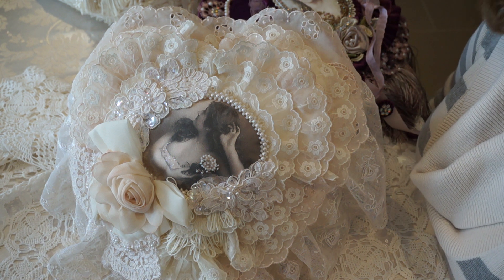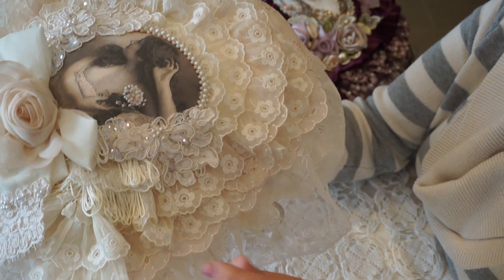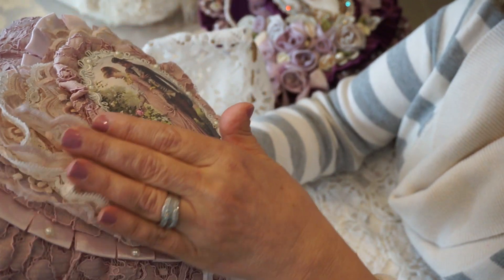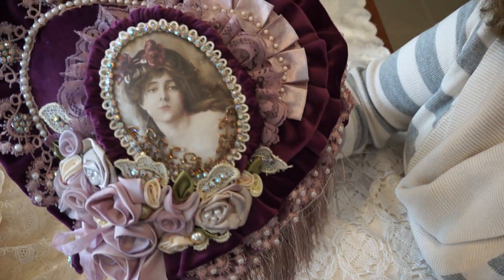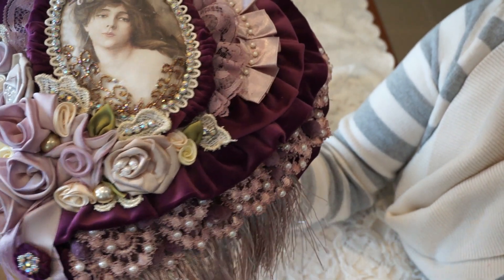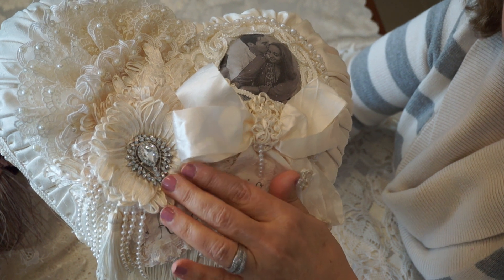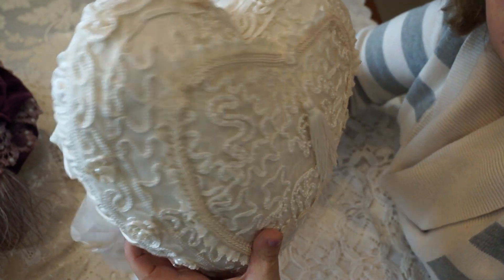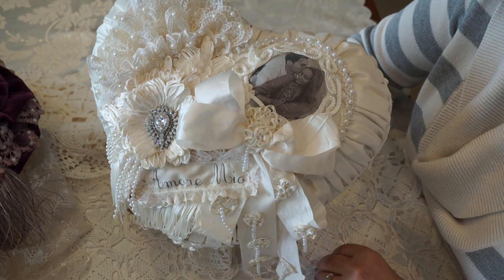Dear Heart Pillows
"Heart" felt crafting...!  Making pretty heart pillows in different styles.